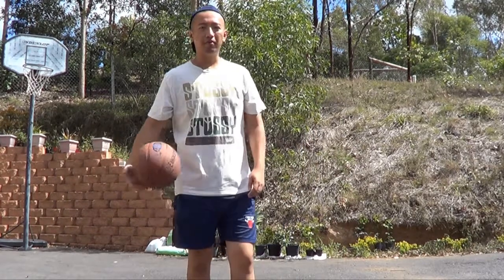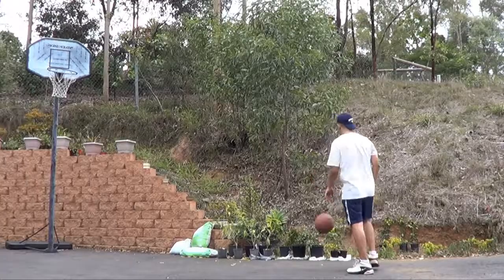Basketball Shooting Lesson 8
Eddie takes 4-5 steps back on the right hand side and shows you how to get 10 shots in a row. There are no secrets to shooting - practice makes perfect.